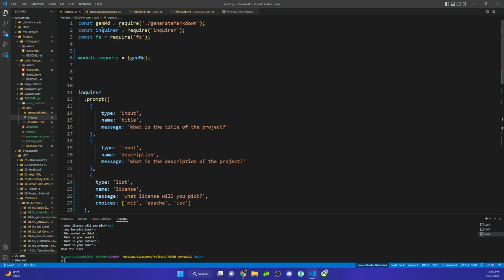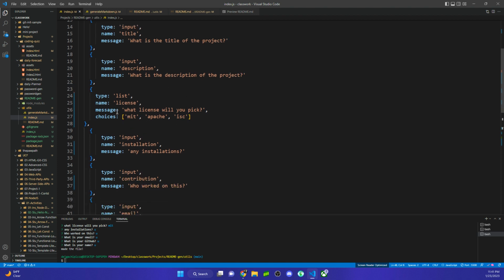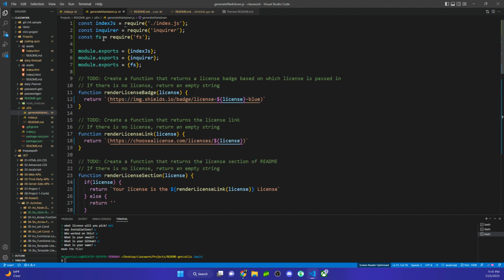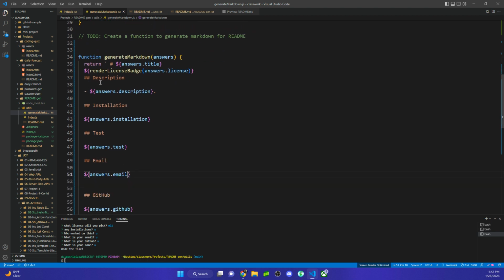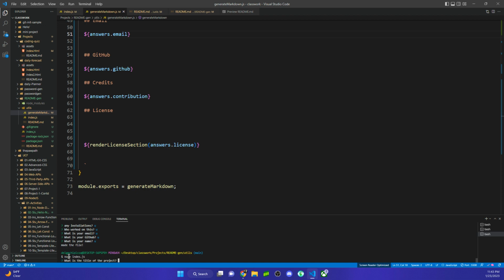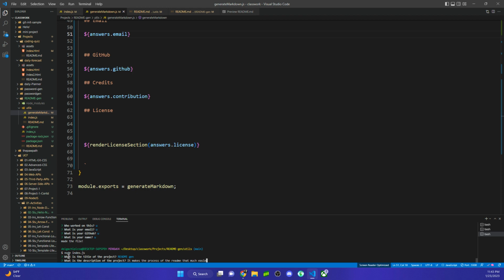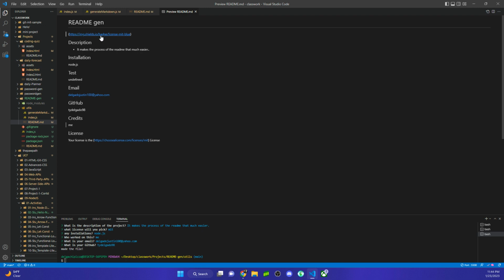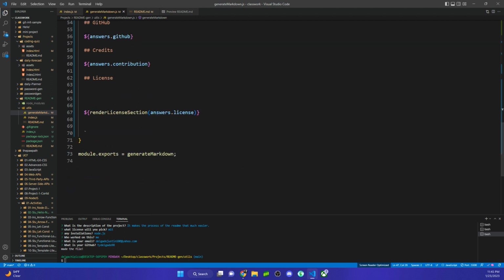How to make a README Generator UCF Bootcamp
Hope this helps anyone, anywhere.